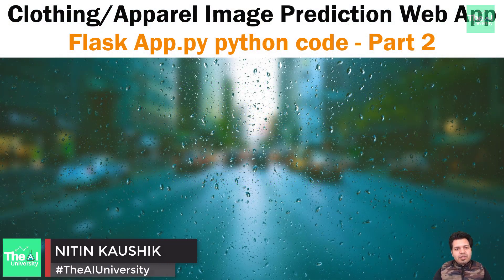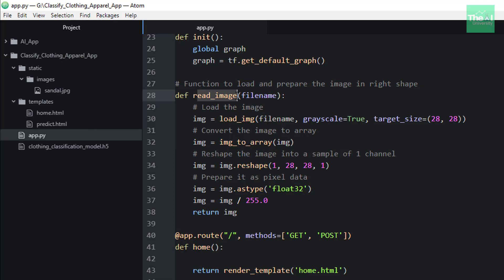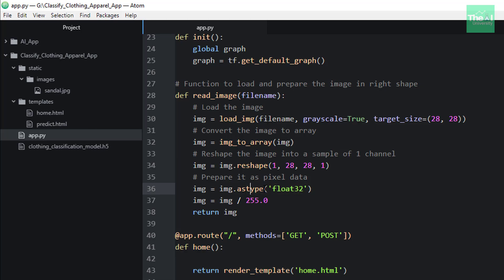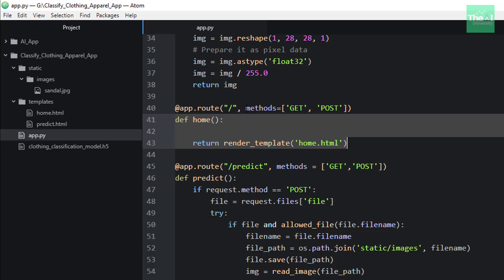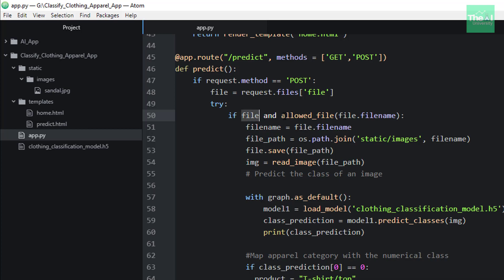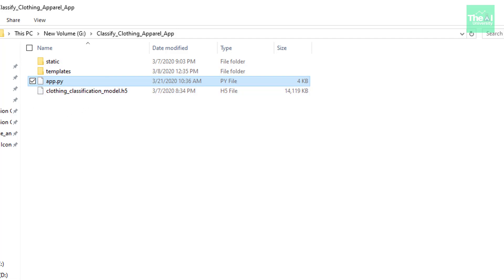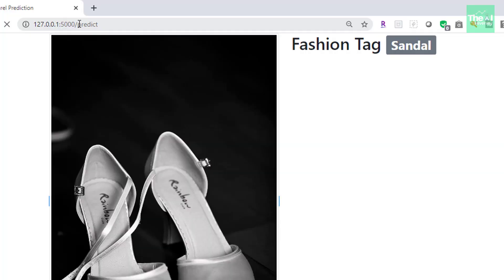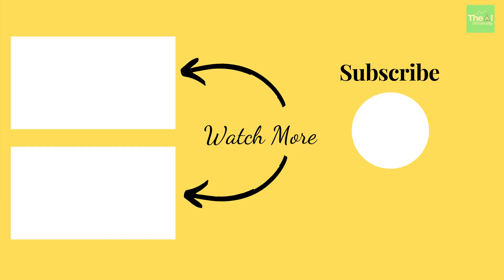Build Clothing Image Prediction CNN Web App | Flask App.py - Part 2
This video "Build Clothing Image Prediction CNN Web App | Flask App.py - Part 2" explains how to build Convolutional Neural Network(CNN) for Fashion MNIST project which is an Image Recognition Clothing Prediction Web App which we are going to build using Convolutional Neural Network and Flask App. This is a complete project tutorial series where we are going to learn how to train the CNN model on Fashion MNIST greyscale Image dataset and build a corresponding Flask based web app to show the Image predictions in terms of Fashion Tags. This series is for beginner to expert level individuals where you are going to learn everything from scratch.
This video is the part-2 coding video related to building python app.py file.

1. Kindle 6" Display, 4GB, Wifi
2. Introduction to Machine Learning with Python
3. Machine Learning: The Absolute Beginner’s Guide to Learn and Understand Machine Learning From Beginners, Intermediate, Advanced, To Expert Concepts
4. Python Machine Learning: Machine Learning and Deep Learning with Python, scikit-learn, and TensorFlow 2
5. Hands-On Machine Learning with Scikit-Learn and TensorFlow
6. Pattern Recognition and Machine Learning
7. Deep Learning with Python
8. Deep Learning(Adaptive Computation and Machine Learning series)
9. Machine Learning: A Probabilistic Perspective
10. Applied Artificial Intelligence
11. Life3.0